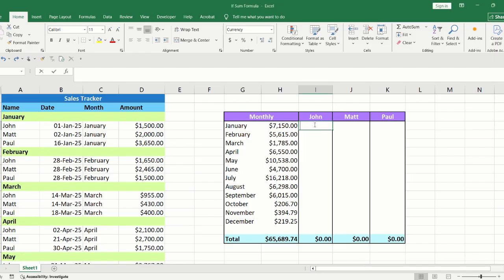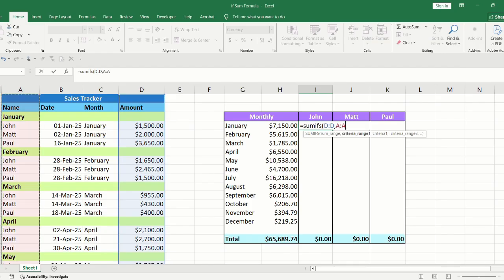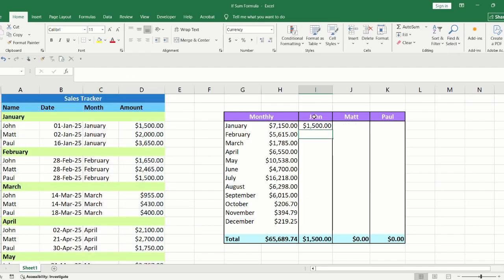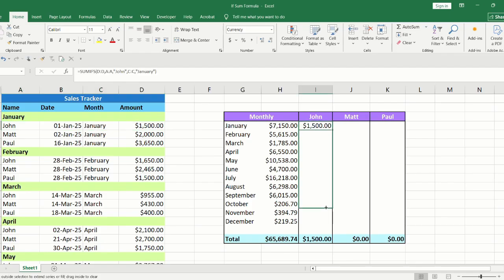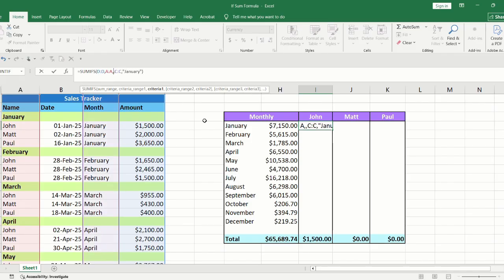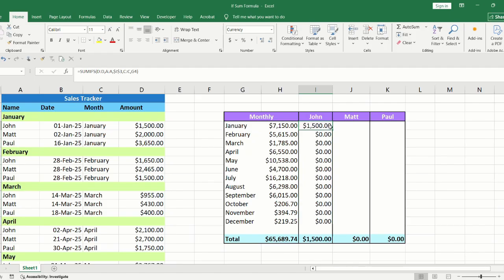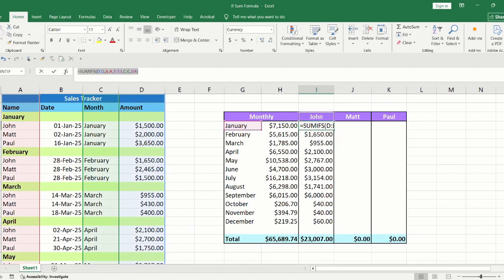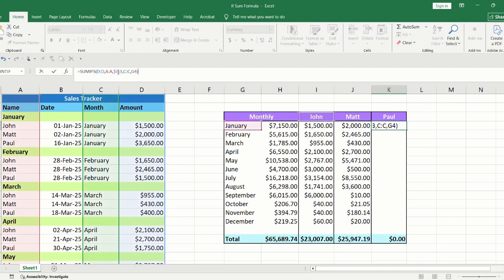How to Use Sumifs in Excel to Sum Based on Multiple Conditions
Learn how to use the Sumif Function in Excel to sum values based on multiple condition.

Help the channel grow by sharing my video on social media. Consider saying "Thanks" by clicking the Thanks button below the video.